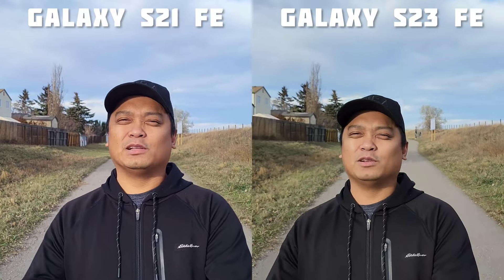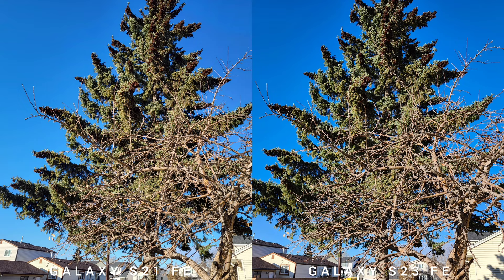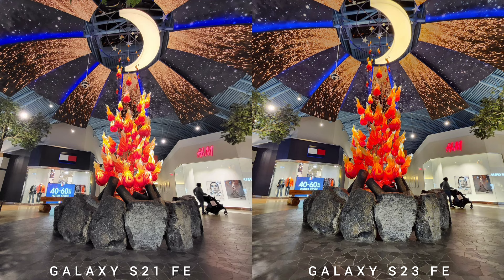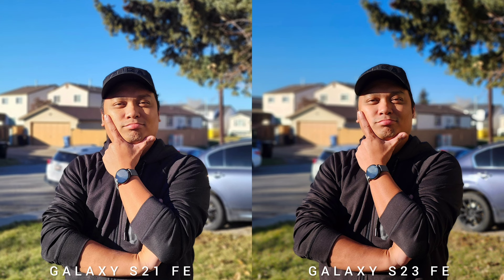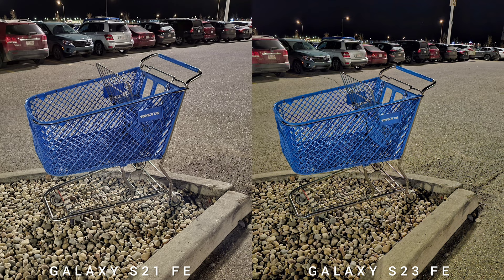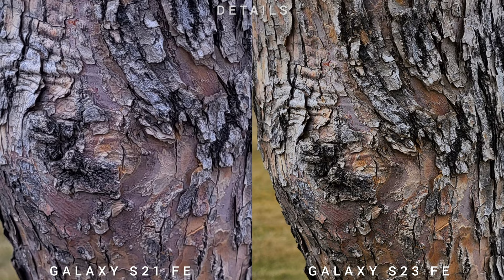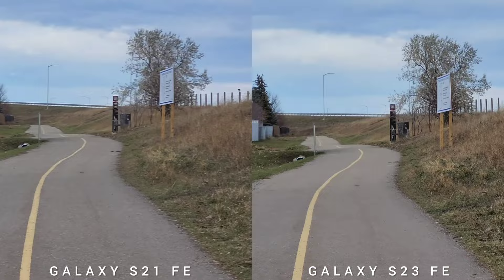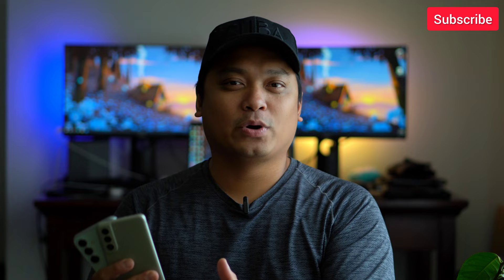Galaxy S21 FE vs Galaxy S23 FE camera test! Is it time to upgrade? 📱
This is Samsung Galaxy S21 FE vs S23 FE camera test! Samsung Galaxy S23 FE vs S21 FE camera comparison! Galaxy S21 Fan Edition vs S23 Fan Edition!

Samsung Galaxy S21 FE has a triple camera setup of 12 megapixel main sensor with dual phase detection auto focus and OIS and 8 megapixel telephone photo with 3x optical zoom and a regular 12 megapixel ultrawide! The video can shoot up to 4k 60 FPS, the selfie camera has a whopping 32 megapixel that can shoot the same resolution as the rear cameras!

While the newer Samsung Galaxy S23 FE has an upgraded 50 megapixel main shooter with phase detection auto focus and OIS same 8 megapixel telephoto with 3x optical zoom and same 12 megapixel ultra wide. The resolution is upgraded to 8K 24 FPS, but the resolution of the selfie goes down to 10 megapixel from the 32 megapixel of S21 FE!

Is it time to upgrade? ✅️

Potensic Atom (Fly More)
AceMagician AMR5
Fulaim Wireless X5
7RYMS Rimo S1
SoundPeats Engine 4

➡️ Our Professional Studio Setup:

Video Recording (A-roll): Sony A6400 / Sony ZV-1F
Video Recording (B-roll): Lumix GH4
Video Recording (Top down): Sony ZV-1
Aerial Shots: DJI Mini 3 Pro
Camera Lenses: Sigma 16mm f1.4 / Sony 50mm f1.8 / SLR Magic Cine 25mm f0.95
External Mics: Sony EMC-LV1 / Sennheiser XSLav / Blue Yeti
Video Rig: Soligor T145 / Movo SPR-5 / Pivo Pod
Lights: Bower Studio / Pivo Lights
Video Editing: Adobe Premiere Pro / iMovie
Thumbnail Camera: Canon G7X Mark iii
Thumbnail Editor: Canva / Snapseed
Workstations: iMac 24" / DELL Precision vPro
Outro: Canva
SEO: VidIQ